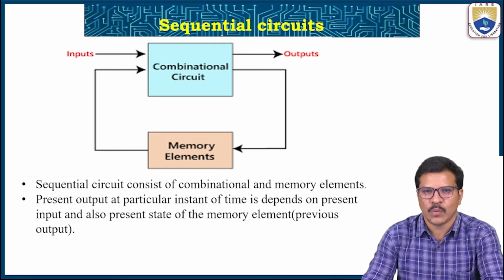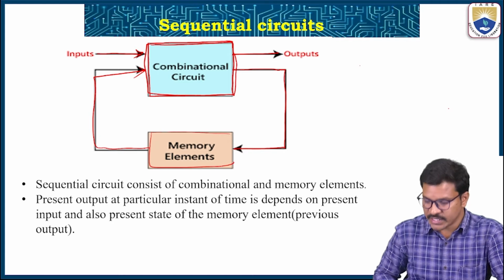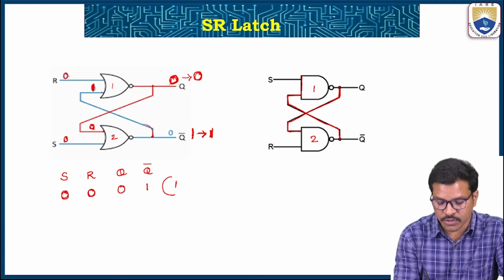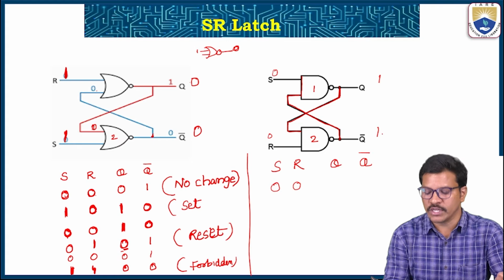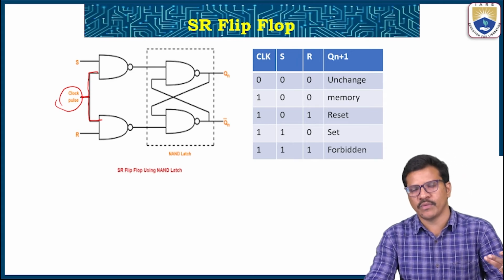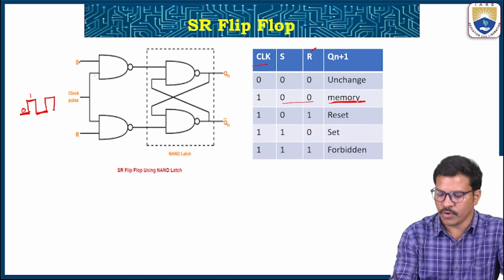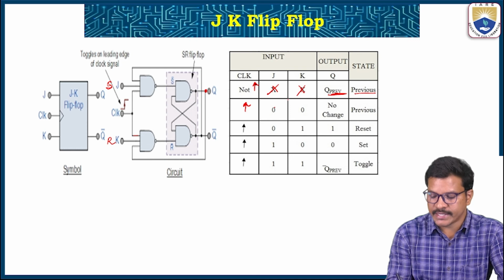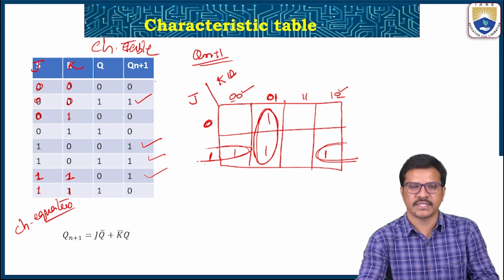Sequential Circuits Fundamentals by Dr. B Ravi Kumar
Sequential Circuits Fundamentals by Dr. B Ravi Kumar | IARE
Operation of SR and JK Flip Flops

Telangana, India.